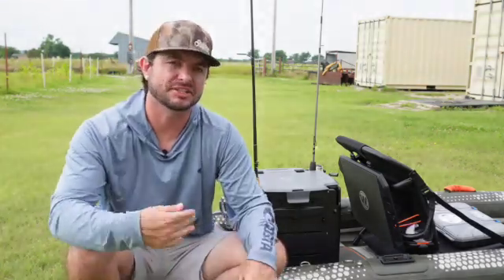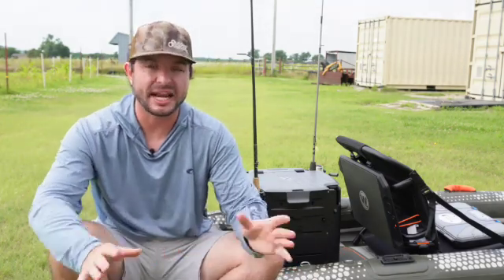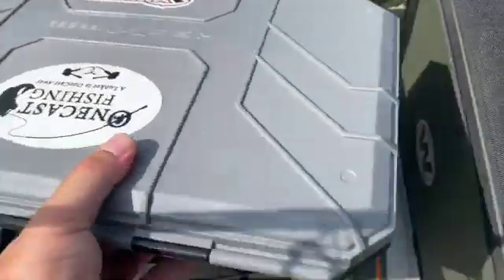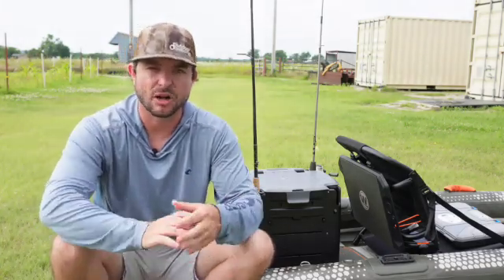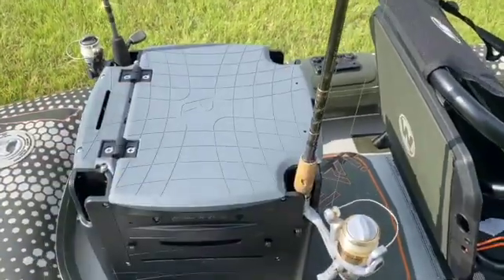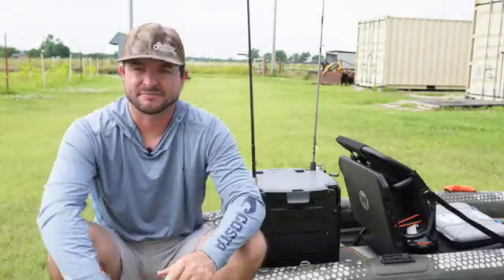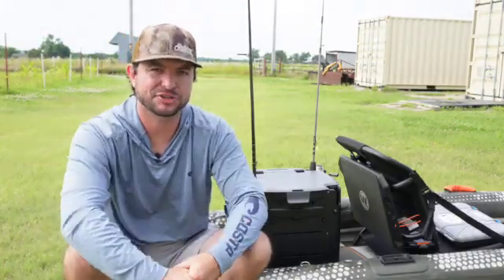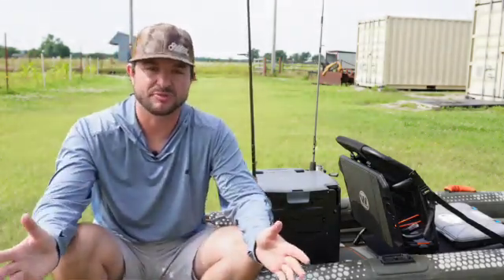Did I Just Discover the Greatest Kayak Crate? | Honest Railblaza Gear Hub Review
The Railblaza Gear Hub has the potential to be the greatest kayak crate on the market, but a few things could be holding it back from its potential.

Let's find out if you should purchase the Railblaza Gear Hub or keep looking for another kayak crate.

Timestamps:
00:00 Introducing the NEW Railblaza Gear Hub
00:32 Why You Should Purchase the Railblaza Kayak Crate
02:24 Why You Shouldn't Buy the Railblaza Gear Hub
05:14 Who is the Railblaza Kayak Fishing Crate for?
05:58 You might Consider This Kayak Crate Instead?